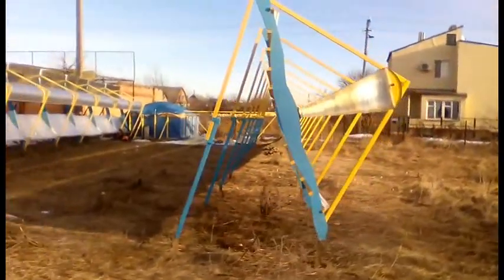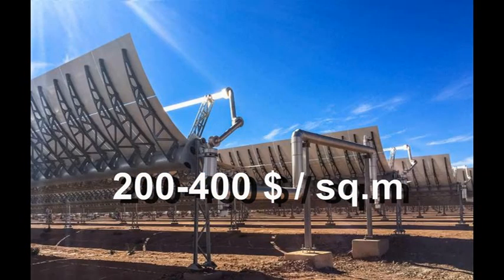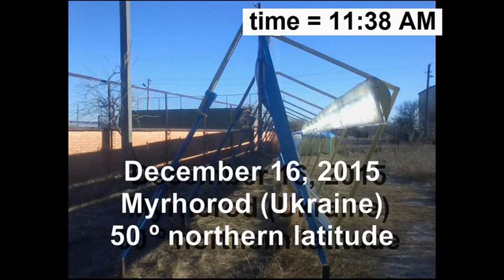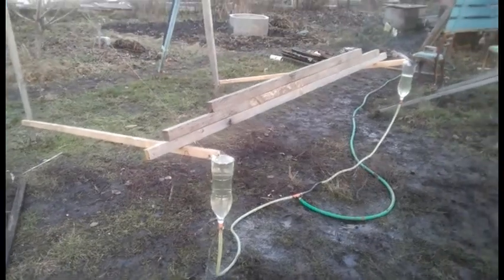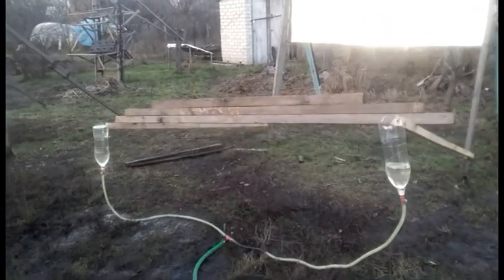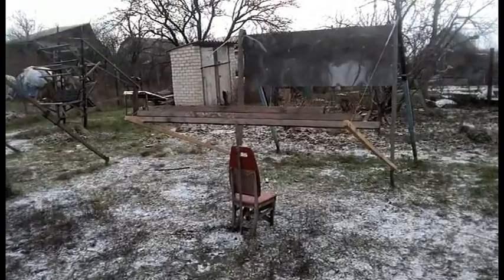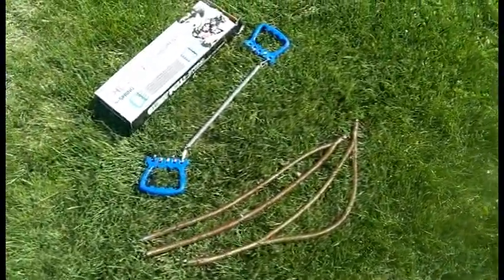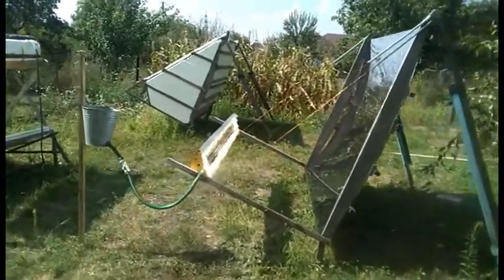New generation of this type of solar heater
7 years ago I built this solar station, and almost a year ago I decided to create its next generation which I am testing with this prototype. This prototype should eliminate several important disadvantages of these old solar heaters.

I spent less than $1000 building these solar heaters with 58 sq.m of mirrors, and we can calculate that it is about 15 $ / sq.m. So, my solar heaters are about 20 times cheaper than these heaters which focus solar radiation on such receivers. We know that these expensive solar heaters are the basis of very large solar power plants, and the value of all these plants now is approximately $40,000,000,000.

Now I remind you that these expensive heaters must constantly change their vertical angle according to the movements of the sun across the sky. Similar changes of the vertical angle are missing in my cheap solar heaters because they are located along this West-East line.

Now I am showing photos of this spot of solar radiation from absolutely motionless mirrors at these points in time of one day from morning to evening. The movements of this spot lead us to the idea of adding a mechanism for small changes in the receiver position in these directions.

That is why my new prototype has these springs, and I want to add a very simple and cheap system for changing the weight of the receiver. Now I am showing an example of our simple and cheap system, and these are containers for water. We understand that the more water is in the containers, the lower our receiver will go down.

Unfortunately, this type of our simple and cheap system has several disadvantages, and therefore I am planning to change its design. Now I am starting to show one of the disadvantages. We see a large water leak through the top of this container, because the water comes from this second container. This movement of the water leads to an imbalance that we can see because of this slope. Increasing the imbalance increases the movement of the water, and this phenomenon increases the imbalance even more. This disadvantage says that we need a different design of the receiver weight change system which should be simple, cheap and with a long lifespan. I have some ideas for new design of the system, and I will test and describe them in my future videos. Now we will see that here the water leak stops, because the second container is already empty.

Perhaps you think that these springs will rapidly aging, degrade and stretch. That is why I did the following testing, and now we must notice that this level is at a height of slightly more than one hundred centimeters. It was in the middle of January, and then several months passed when the position of my device has not changed. Now I will show the condition of my springs 4 months later, and here we see that my springs did not degrade and did not stretch. The springs were from this very cheap Chinese sport expander, however, we see corrosion of my cheap springs after 9 months of outdoor use. Perhaps my future videos will describe solutions, what to do if our springs stretch, and why their lifespan will be several decades.

So, I repeat that I will be making new videos on this solar heater, in parallel with testing it and improving its design. My goal is to reduce the cost of its heat to the level of 0.5 cent / kWh, and it is several times cheaper than cost of heat from natural gas or coal. In addition, our cheap solar heat with a temperature of several hundred degrees can be used to generate very cheap electricity in a similar way to these solar power plants.